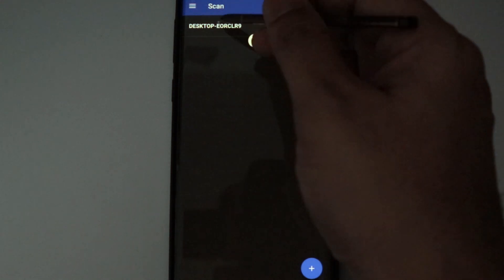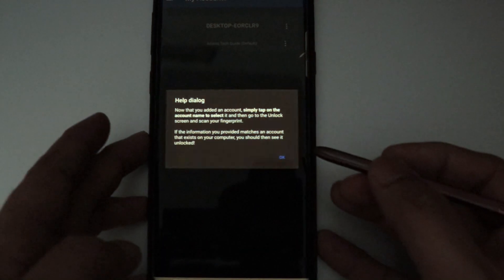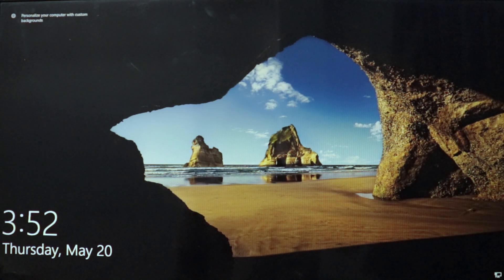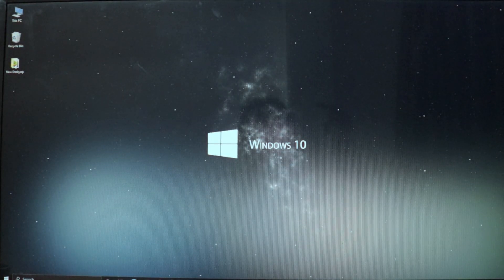How to unlock the Computer using your Phone's Finger Print Reader or Sensor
How to unlock the Computer/Laptop using your Phone's Finger Print Reader.
Please follow the instrucructions to remotely unlock your PC or Laptop Using your phone Fingure Print Reader.